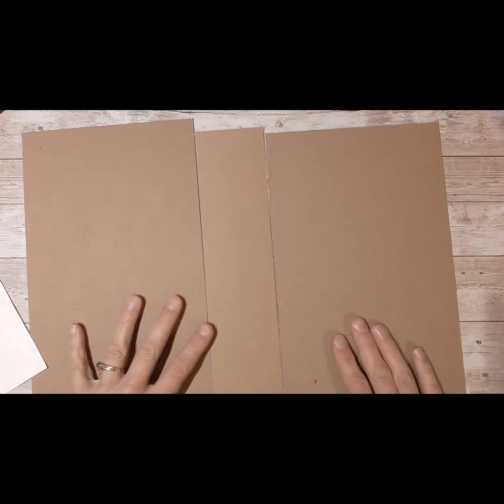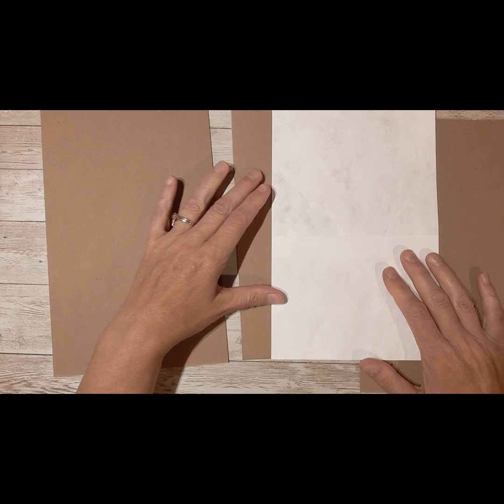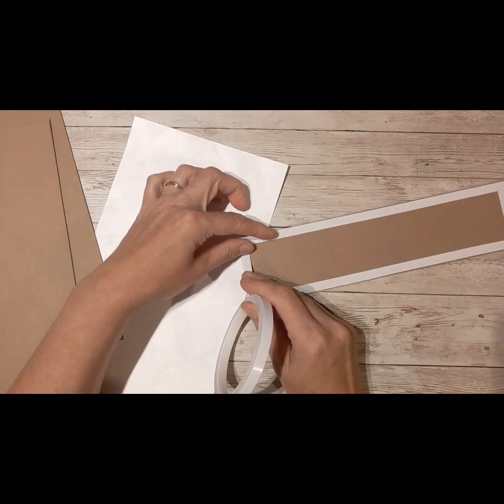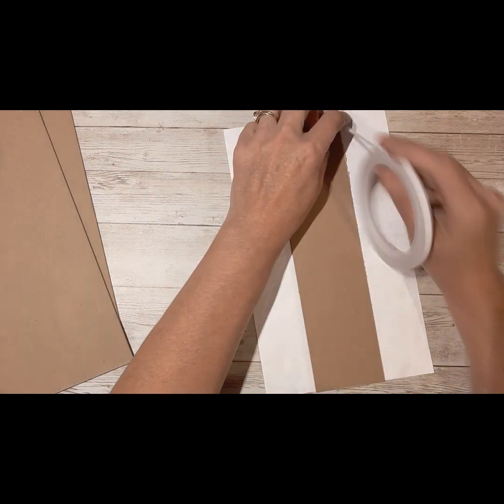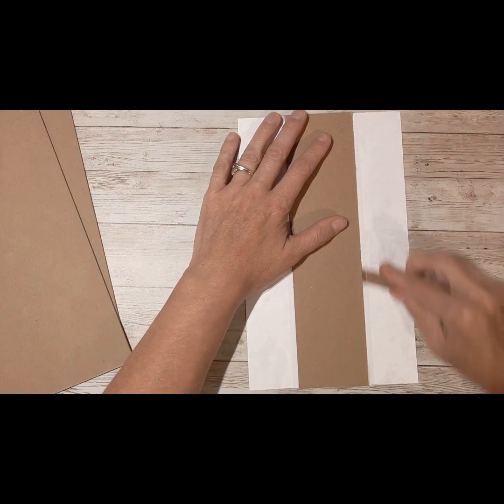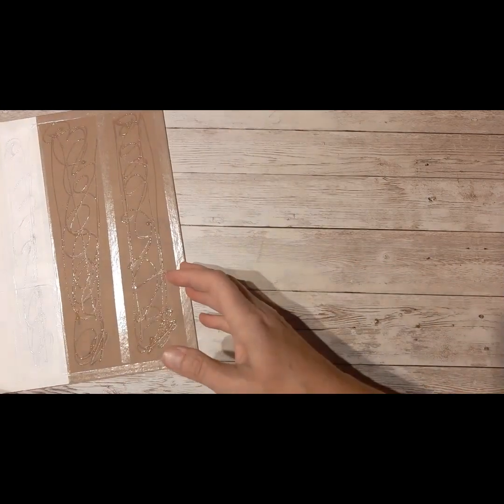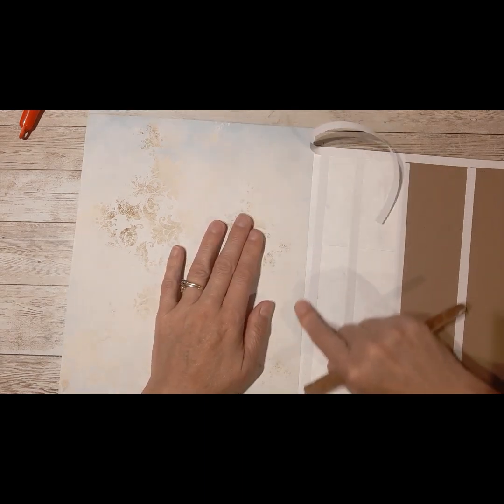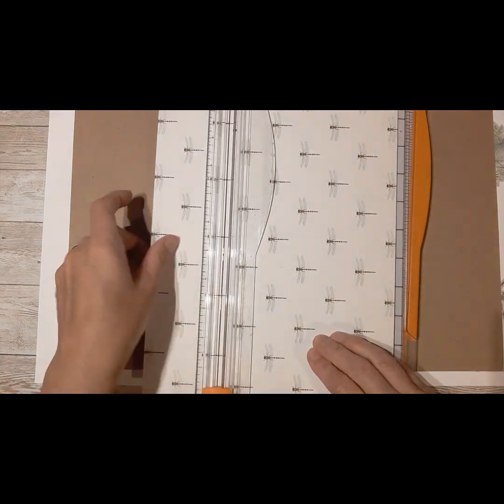Back to Basics- How to make a cover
During this video I am going to show you how to create a hard cover for a journal, memory keeper or mini album.  Once you have mastered this you can adjust the measurements to create what every size you like.

The digital paper that I am using for this project is from PixieDustFiles and it is called Dragonfly Dreams junk journal kit.

The ruler I use for making the perfect corners is perfecttrimruler.com